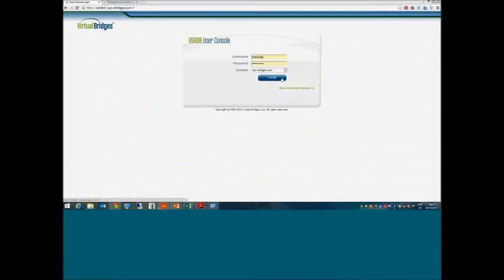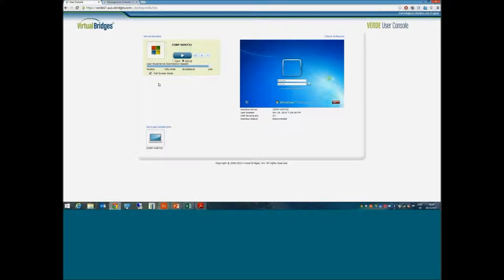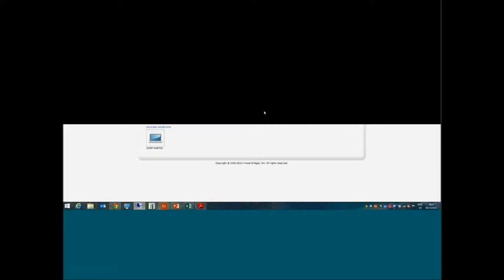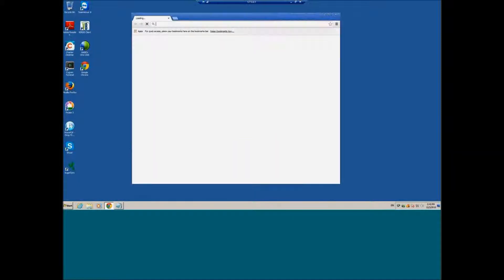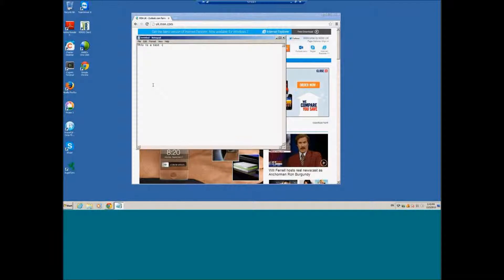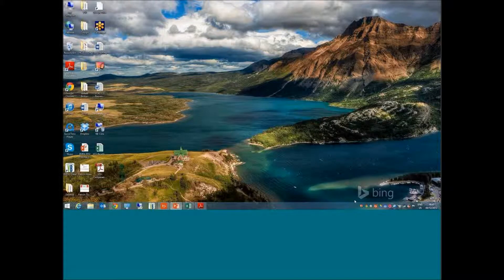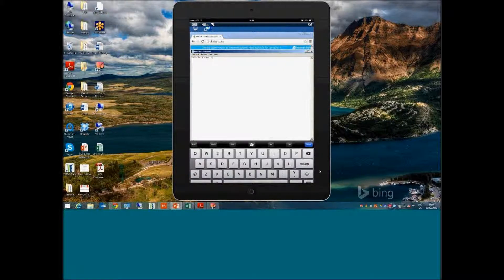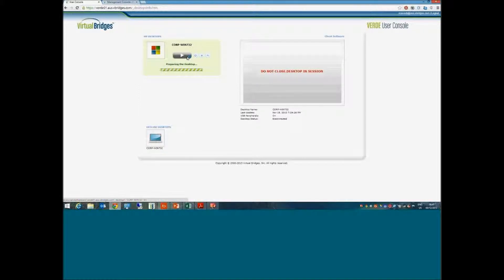Virtual Bridges VERDE VDI End User Walk-Thru Demo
Take a quick 6 minute walk-thru of the Virtual Bridges VERDE VDI user experience.  Watch as a mobile end-user can connect to a virtual desktop from a PC after launching the client, start working in their applications, and then move to a mobile device like an iPad only to resume working right where the user last left off.  Finally, the user can return back to a desktop PC to seamlessly finish up working on a document, spreadsheet, or anything else.

In this demo, we're launching a remote desktop in the UK that is hosted back in Austin, TX.